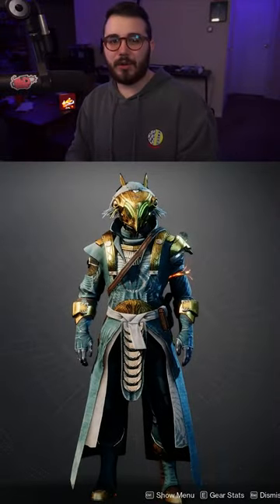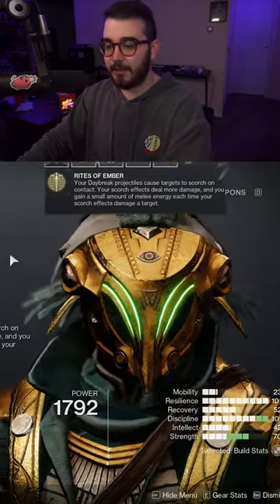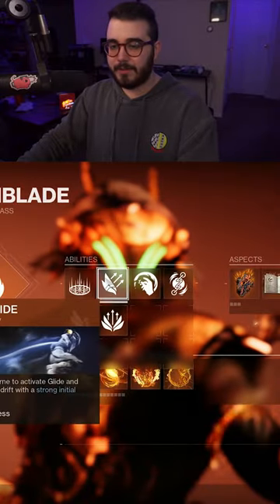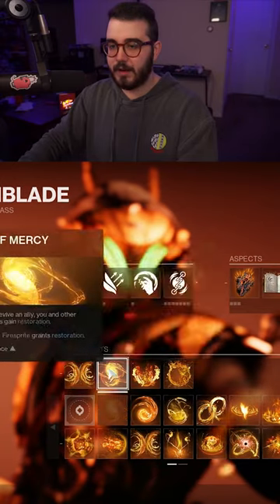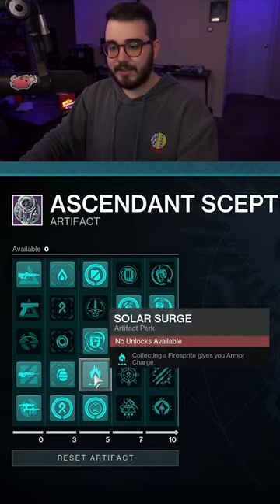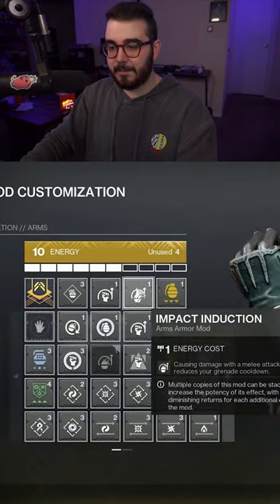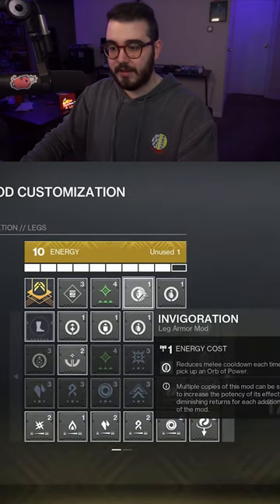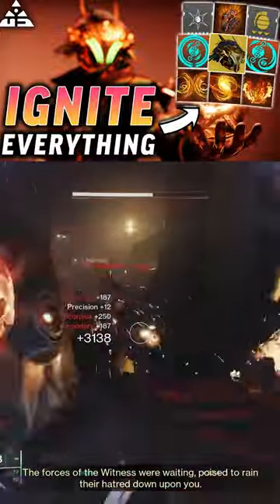You NEED This Dawn Chorus Build in Lightfall! [Destiny 2 Warlock Build]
Here are my Links to LITERALLY EVERYTHING!

Partners & More!

Add Me!